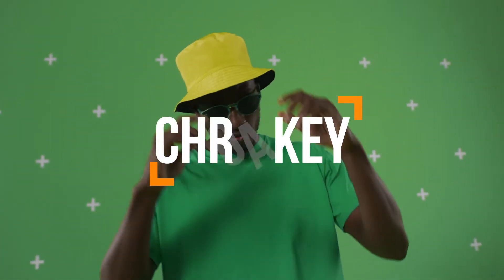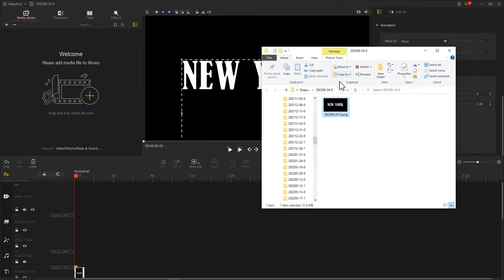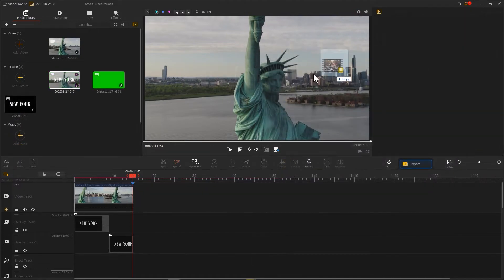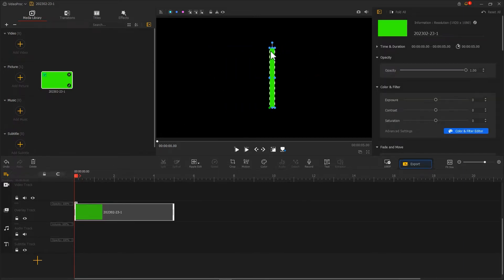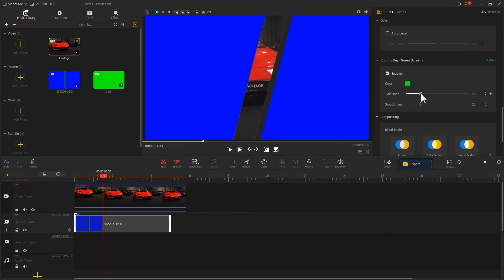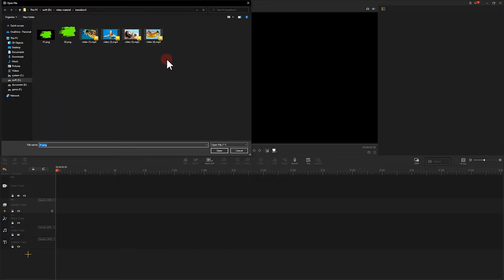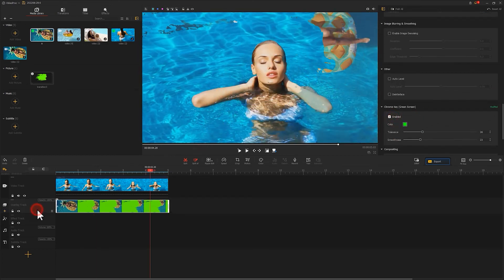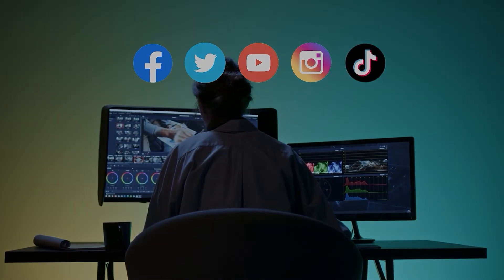Compilation of The Top 3 Green Screen Effect in VideoProc Vlogger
The green screen effect, also known as chroma keying, is a technique used in video editing to replace a specific color (usually green) with another image or footage. And we have used green screens a lot to create a look or effect in the channel. And in today's video, we have compiled the top 3 green screen effects from this channel, you can use the links below to check the full videos out:

Timestamp:
00:00 Intro
00:36 Creative Text Transitions
02:40 Glass morphism
04:36 Paint Brush Transition